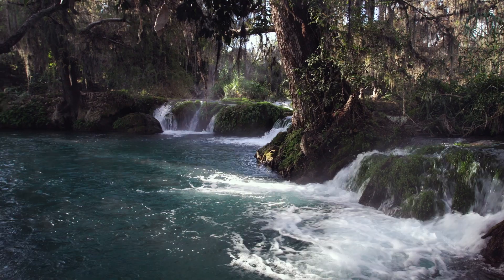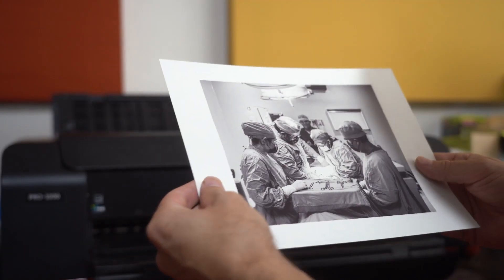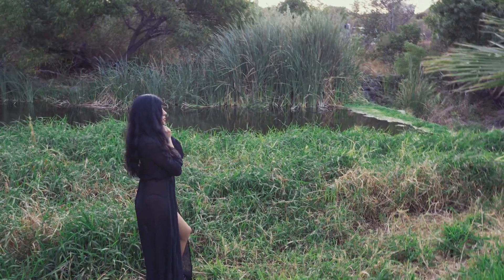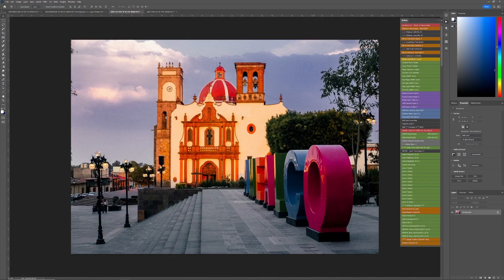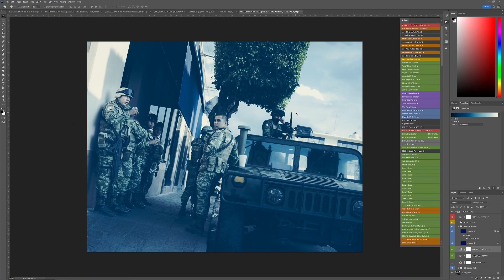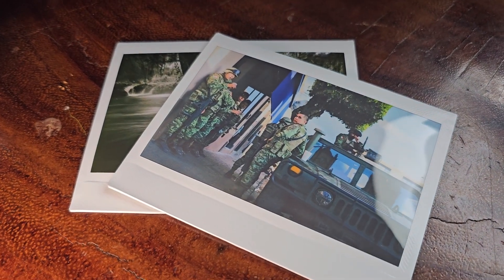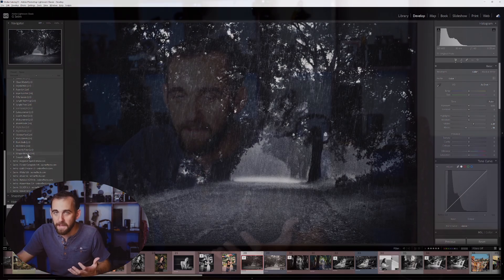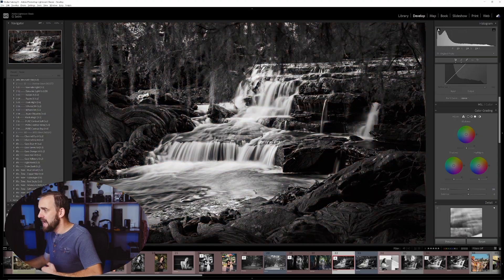Lifelike Platinum and Cyanotype in Photoshop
You can even use platinum and Cyanotype chemical looks on color photos or color effects on black and white photos. Also Find all the tools I mention in this video